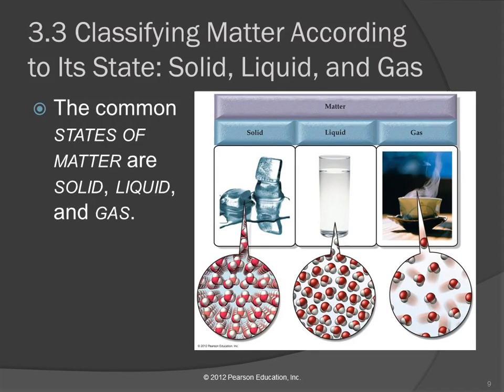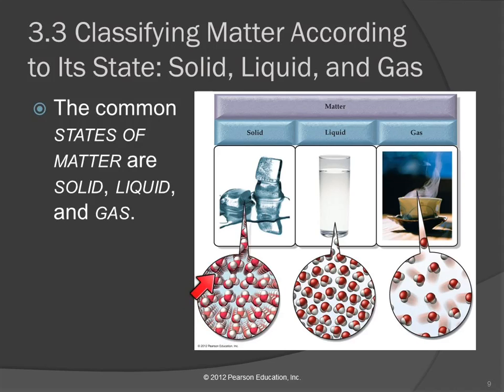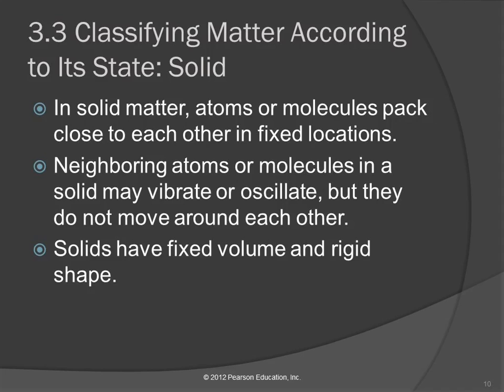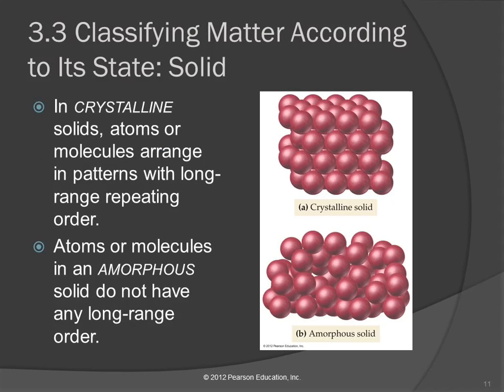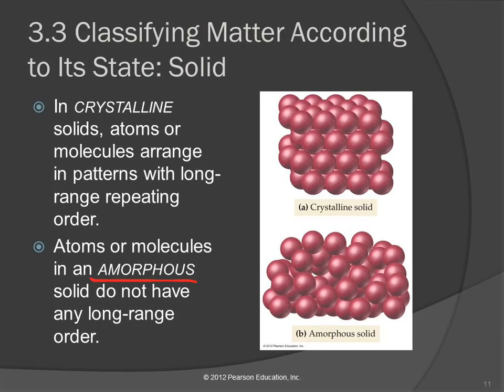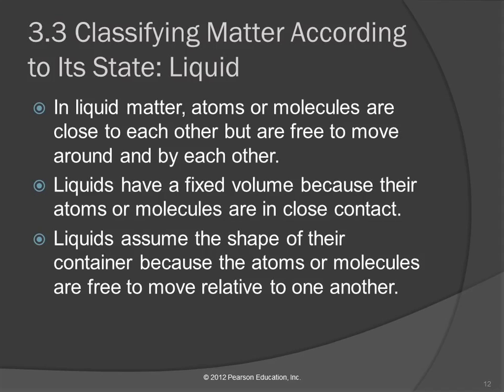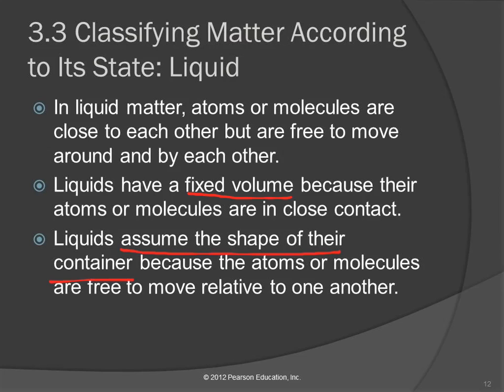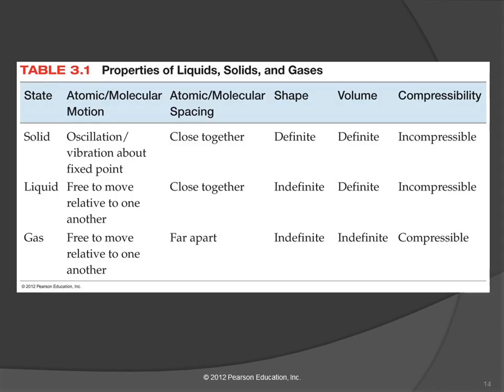20V 3.3 Classifying Matter According to Its State